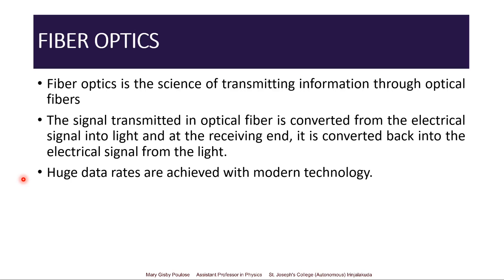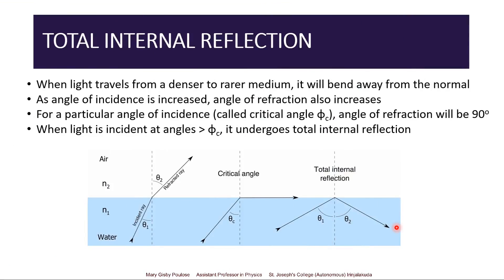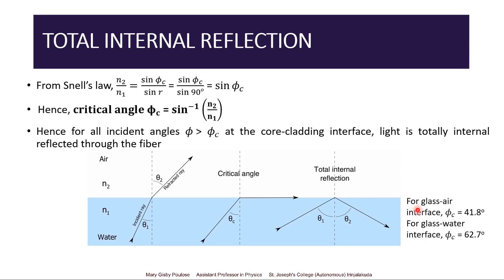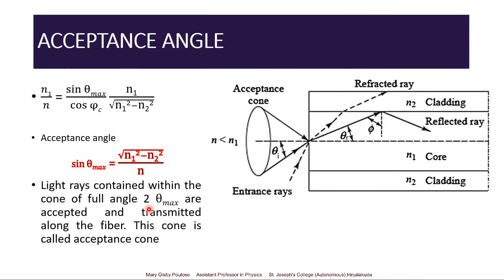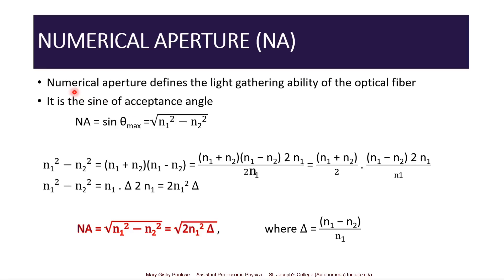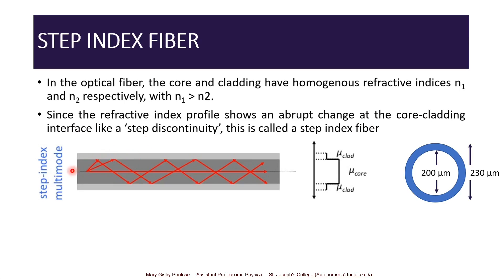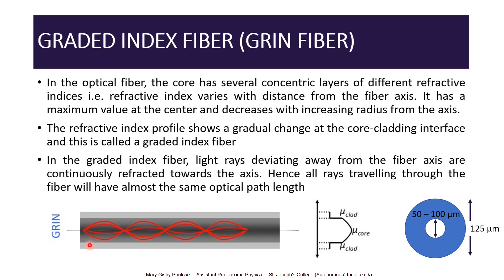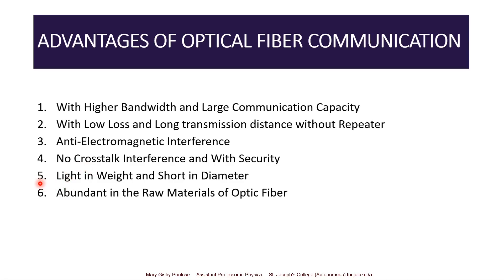Class 42 S5 Optics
Fiber Optics - Total Internal Reflection, Step Index and Graded Index fibers